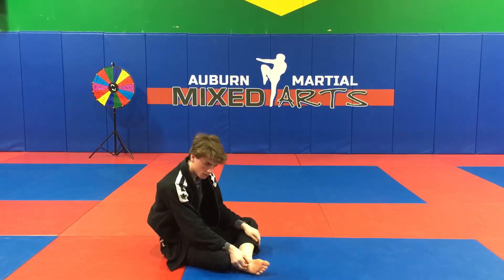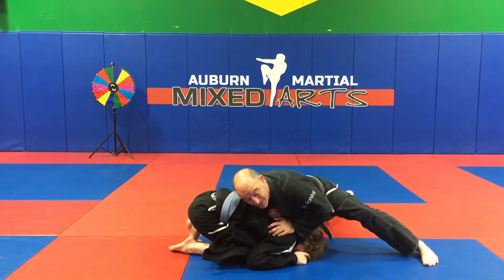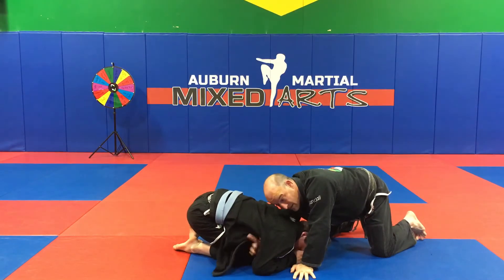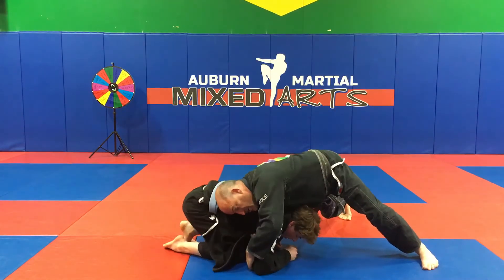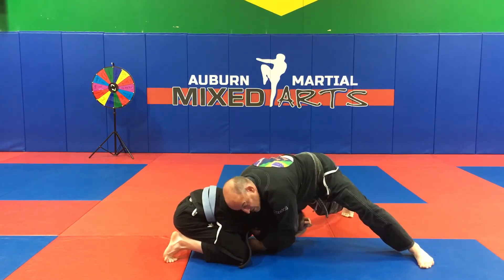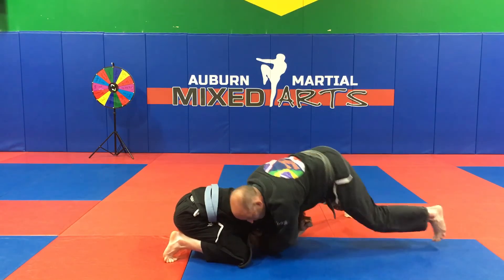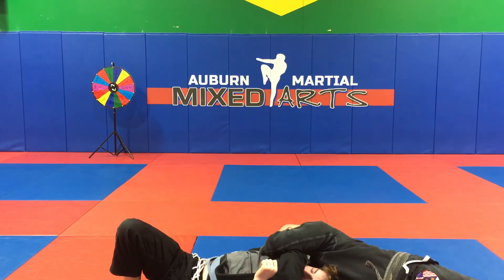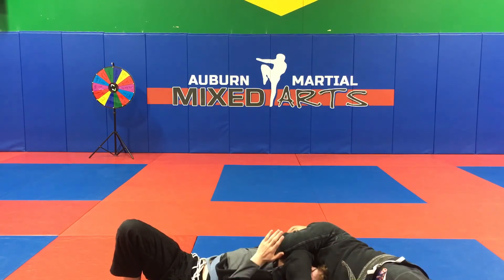Darce choke with gi from sprawl position